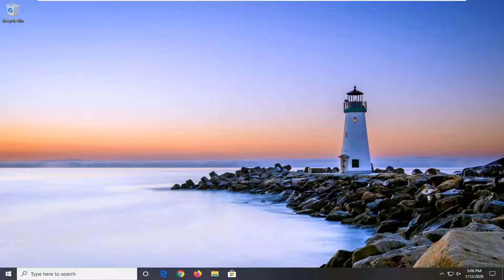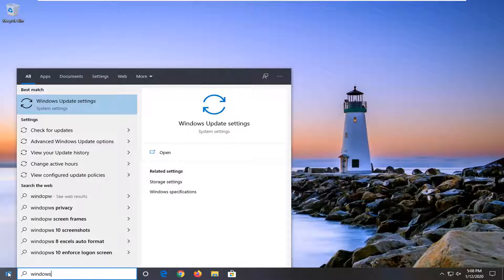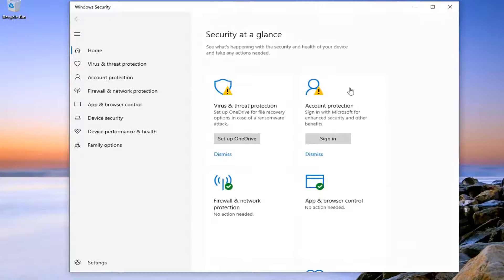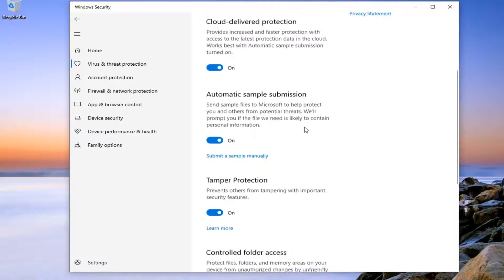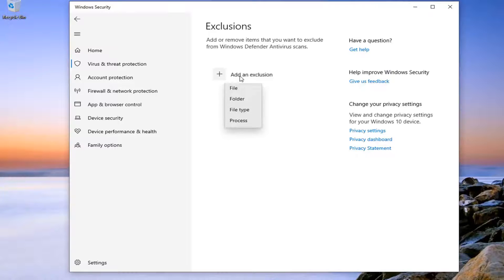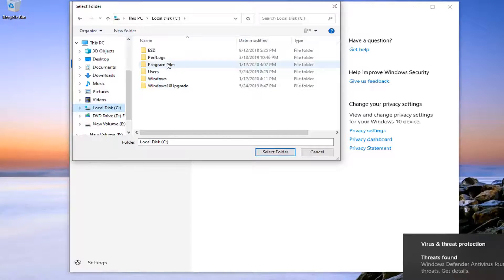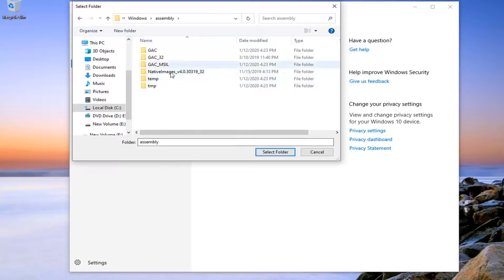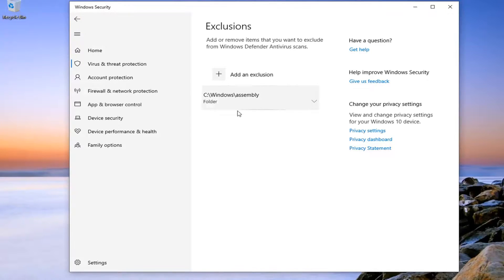How to Exclude a File or Folder from Windows Defender Scan In Windows 10 [Tutorial]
Are you getting false positives with Windows Defender Antivirus? Here are the steps to exclude files, folders, and other items from getting scanned on Windows 10.

On Windows 10, the Windows Defender Antivirus is your default anti-malware engine to protect your device and data from viruses, roolkits, ransomware, and other security threats.

Although for the most part the built-in Windows 10 antivirus does a pretty good job, it may flag a file or folder that you trust as malicious. If you want to prevent this type of behavior from happening, Windows Defender Antivirus includes an option to exclude files and folders, as well as file types and processes from getting scanned and blocked.

In this Windows 10 guide, we walk you through the steps to exclude specific items and locations from Windows Defender Antivirus scans.

Windows Defender Firewall is the security guard of your Windows computer. Windows Firewall is a vital application developed by Microsoft and comes with every Windows PC by default. It is the default antivirus protection of your Windows computer. Windows Firewall facilitates filtering of data transmissions across the computer. When you scan your computer using Windows Defender or Windows Firewall, whatever you call it, it scans each and every file and folder. Sometimes, there are certain files or file types, that we know, are not corrupted and we want to skip them to speed up the scanning process. In that case, you can exclude those folder or file or file types to be scanned by Windows Defender. In this tutorial, we shall show you how to exclude a folder or file from Windows Defender scan on Windows 10.

Windows Defender can scan and monitor almost all the folders in Windows 10. In case you have a folder which may have files which could send an alarm to Windows Security, then it is best to Add an exclusion to Windows Security. It is fine to do that if you are sure that the contents of the folder are safe and Windows Defender is only throwing out false-positive warnings. That way, it will not scan those folders in the future. Again, there are some Windows files and folders you may exclude from Antivirus scans – and you may want to do that to save your scan time.